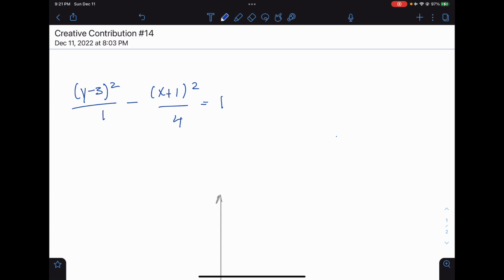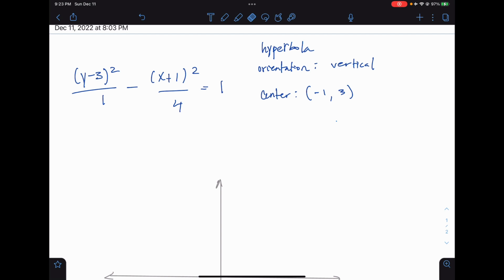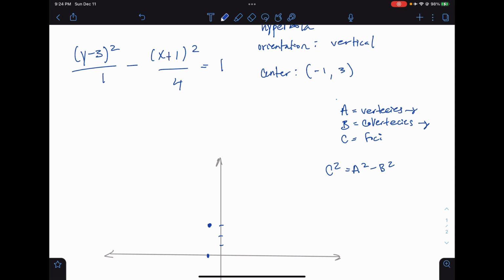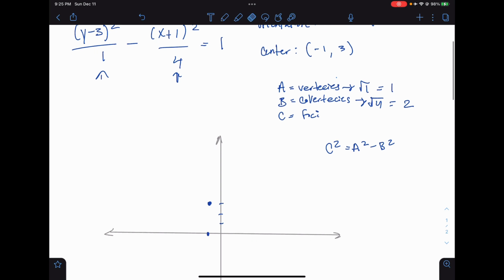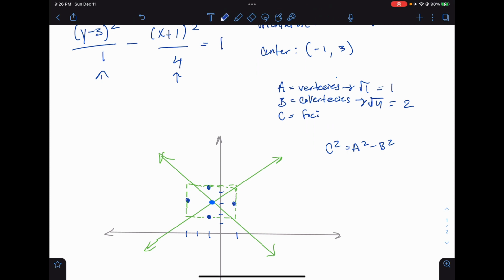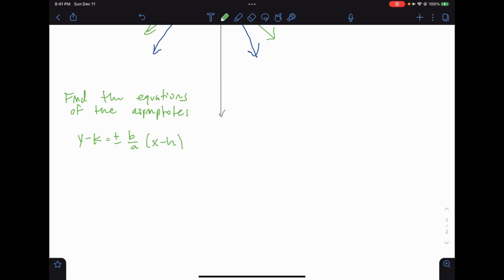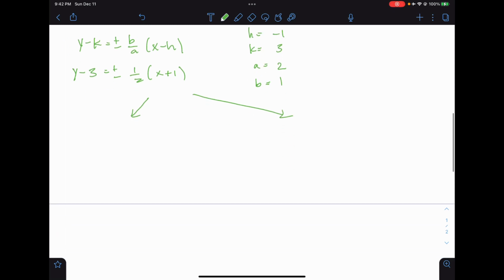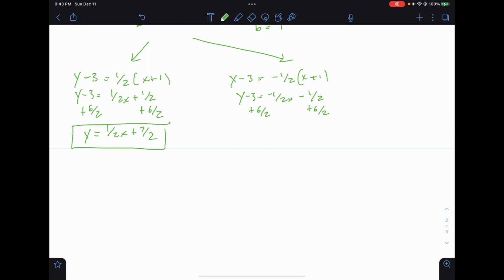Graphing a hyperbola (cc#14)